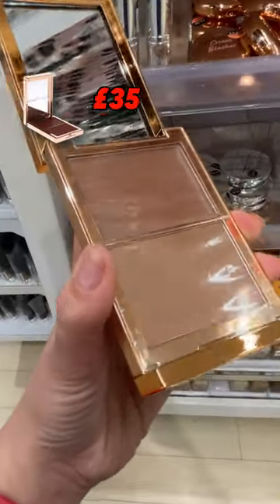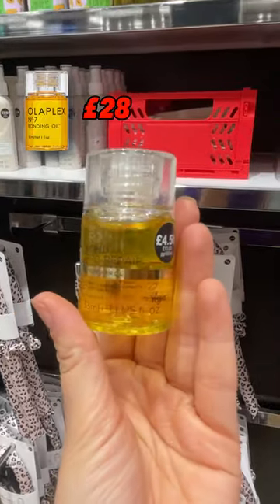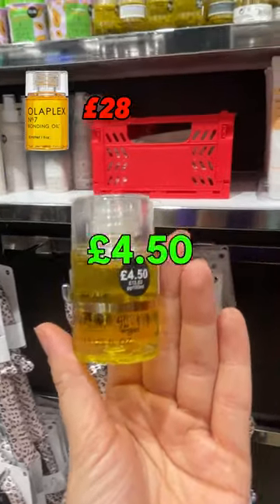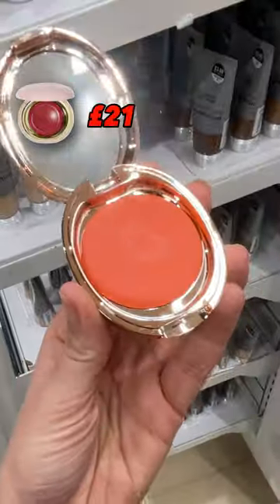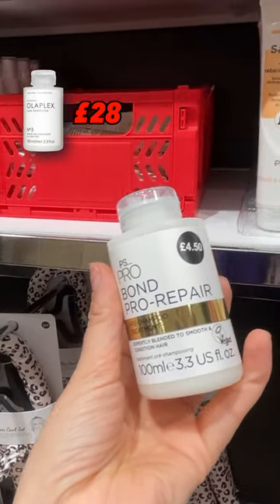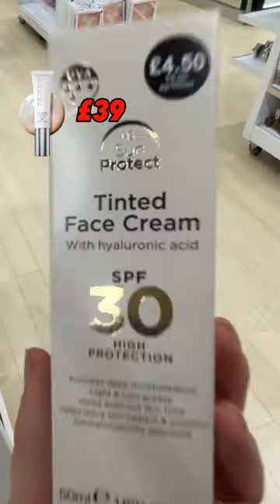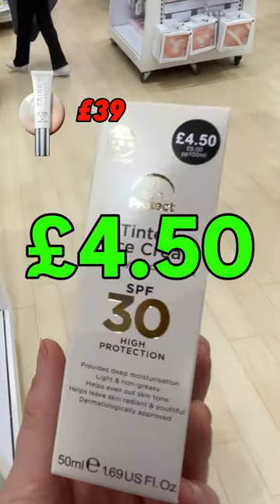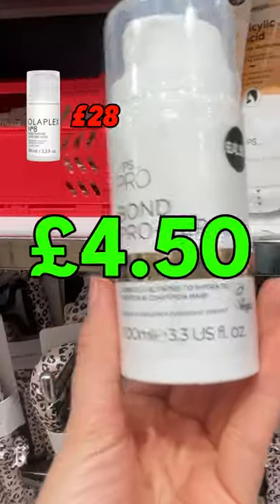NEW Primark Beauty Dupes For Summer! ☀️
Get ready to elevate your beauty game this summer with the incredible new finds from Primark! In this exciting episode, we'll be revealing the hottest beauty dupes that will save you a fortune while still delivering amazing results. Trust me, you won't want to miss out on these incredible steals!

First up, we have the Sculpt and Bronze Contour Palette, a fantastic dupe for the luxurious Patrick Ta version. While the original palette comes with a hefty price tag of £35, Primark offers an equally stunning alternative for just £5. Achieve that sun-kissed, sculpted look without breaking the bank!

Next on the list, we have the Bond Pro Repair Hair Oil, a remarkable Olaplex dupe. Olaplex is known for its premium hair care products, but with Primark's affordable alternative priced at just £4.50 compared to Olaplex's £28, you can restore and nourish your locks without the hefty price tag.

Looking to add a pop of color to your cheeks? Primark's Cream Blusher is a fantastic dupe for the Rare Beauty version, saving you a whopping £17. For only £3.50, achieve that gorgeous flush of color and a natural, radiant glow.

For hair care enthusiasts, Primark offers the Bond Pro Repair Pre-Shampoo Treatment, a dupe for Olaplex number 3. Skip the expensive £28 price tag and opt for Primark's £4.50 alternative, which works wonders in repairing and strengthening your hair.

Primark also brings you a Tinted Face Cream with SPF 30, a fantastic dupe for the Trinny London version. Trinny's face cream costs £39, but Primark's budget-friendly option is just £4.50. Achieve a flawless complexion while protecting your skin from the sun's rays.

Last but certainly not least, we have the Bond Pro Repair Mask, a remarkable dupe for Olaplex number 8. Skip the £28 cost of Olaplex and enjoy the same nourishing benefits with Primark's affordable alternative priced at just £4.50.

Make sure to follow us for more exciting beauty dupes and incredible deals. Trust me, you won't want to miss out on the latest releases and savings. Follow, follow, follow for more beauty hacks and steals that will leave you looking stunning this summer!